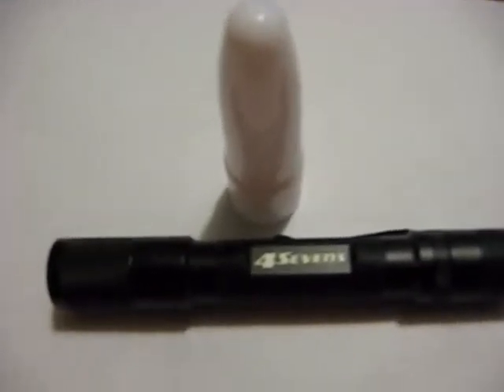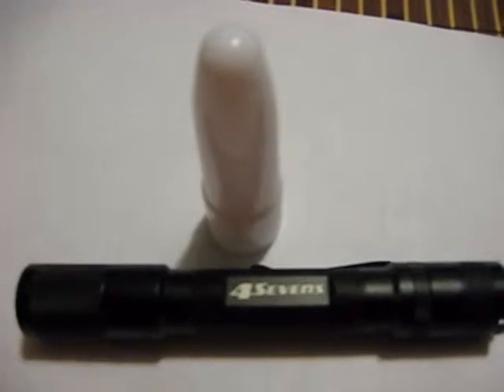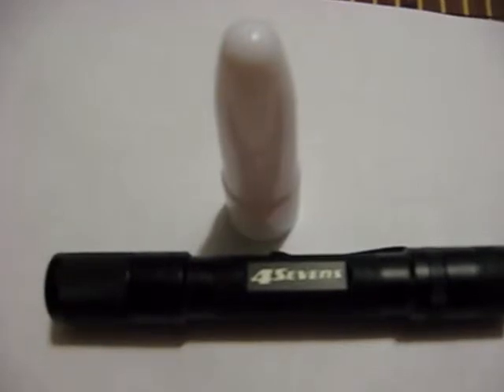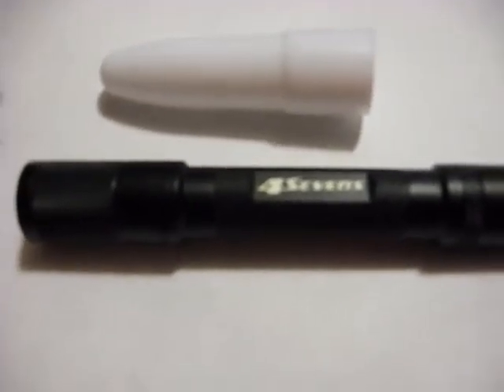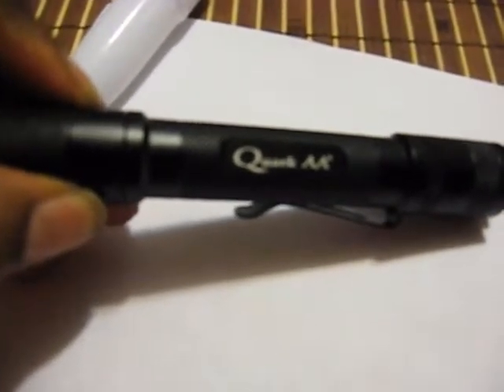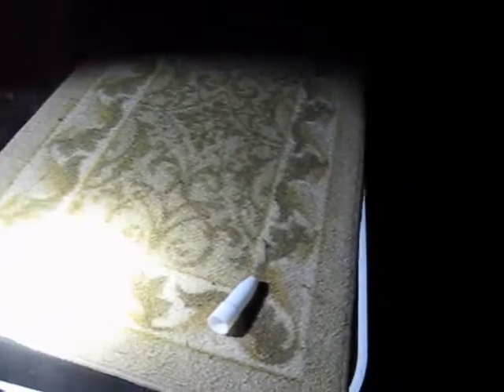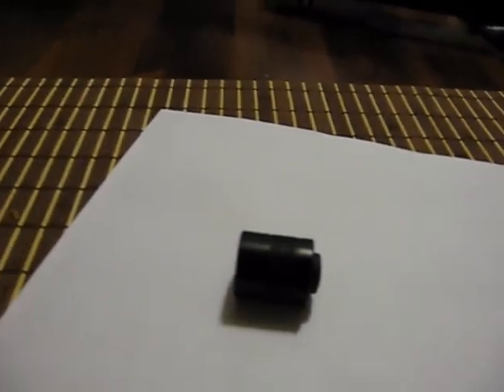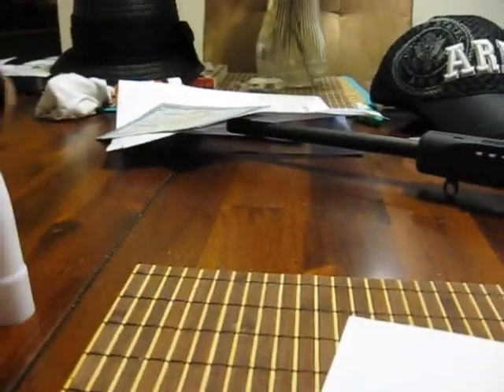Quark AA2 Tactical Light w/Fenix White Diffuser Tip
Quark Light with Diffuser Tip